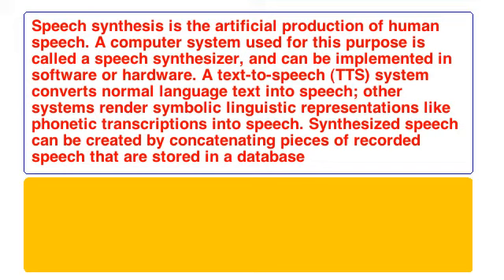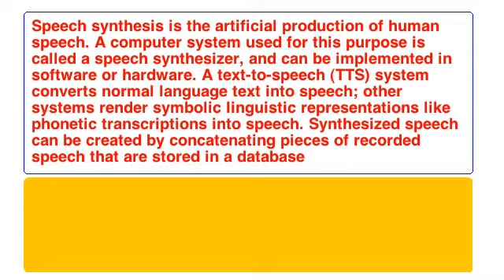[VOICES TEST 4] english - Bruce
Test of voices for automatic speech-synthesis : english voice named Bruce.